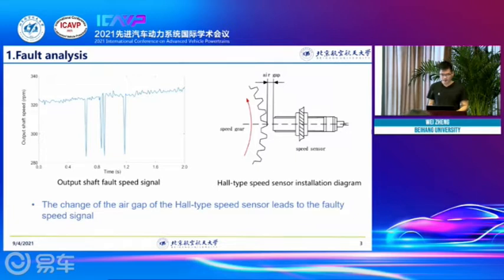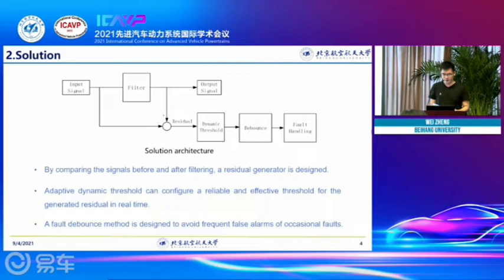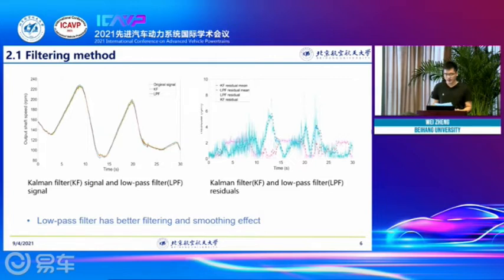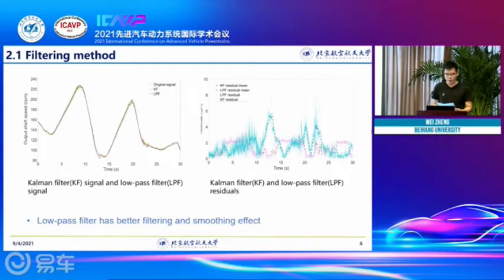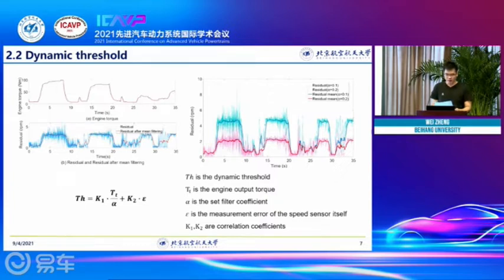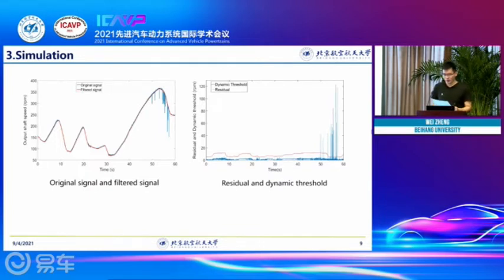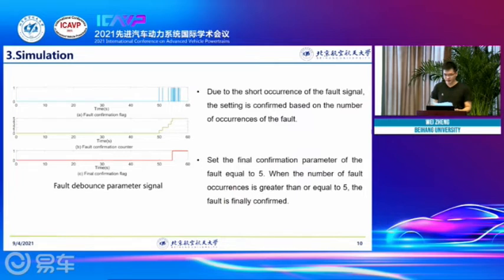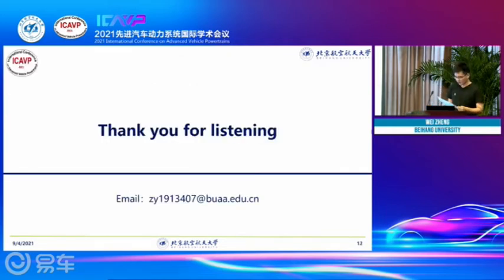ICAVP2021(Part A2) Keynote Speech by Wei Zheng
ICAVP2021(Part A2) Keynote Speech on 4th September by Wei Zheng: Detection and Diagnosis of Speed Sensor Air Gap Change Fault